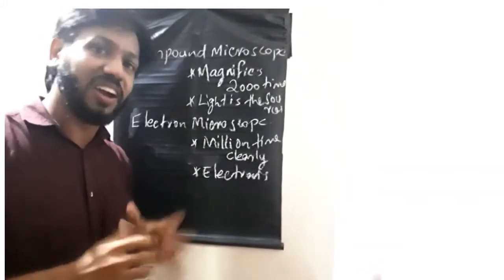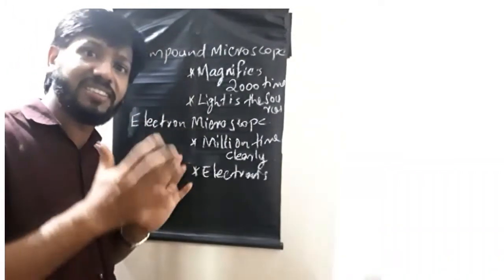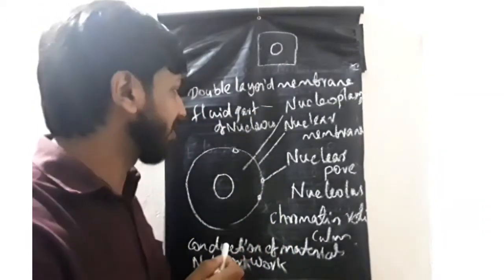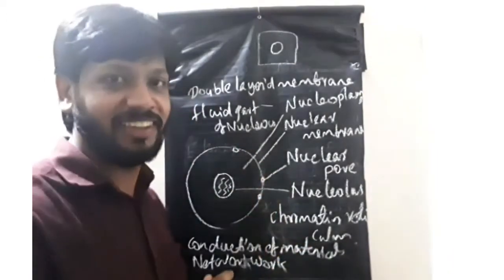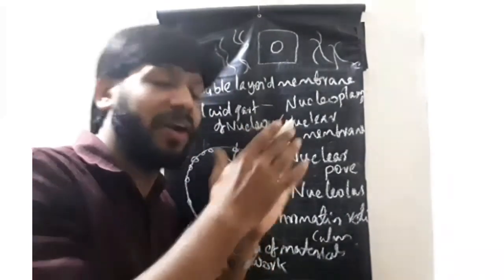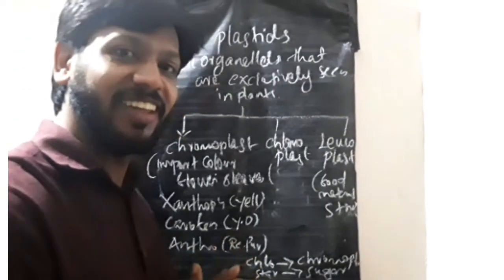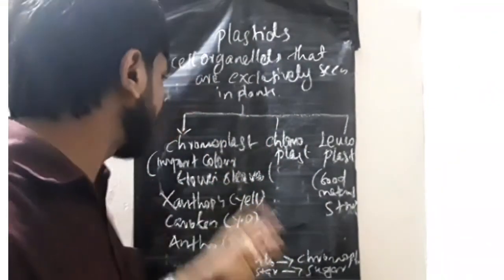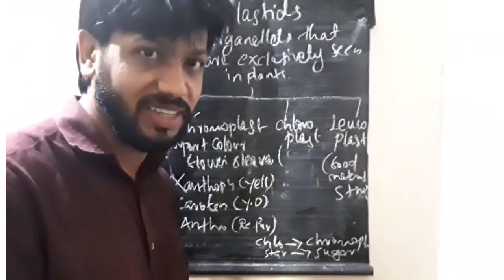Cell nucleus and plastids